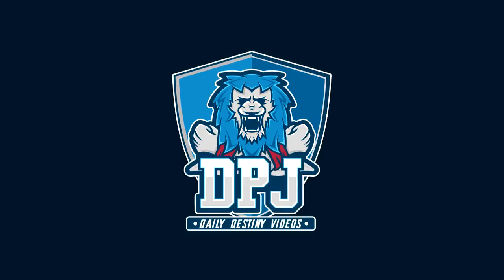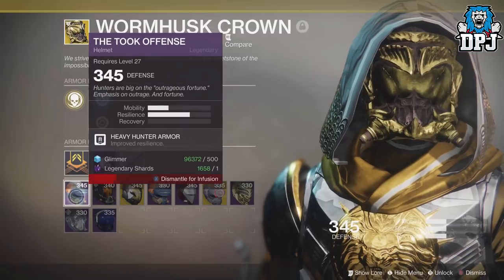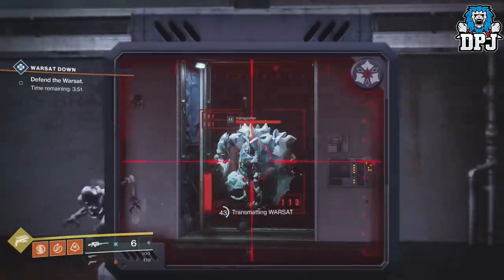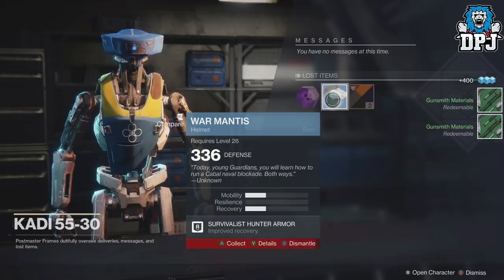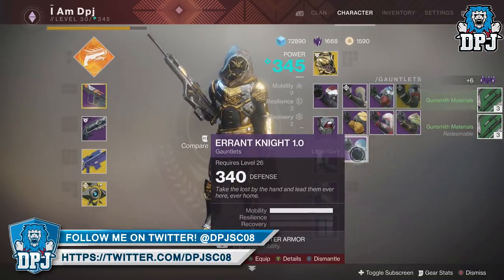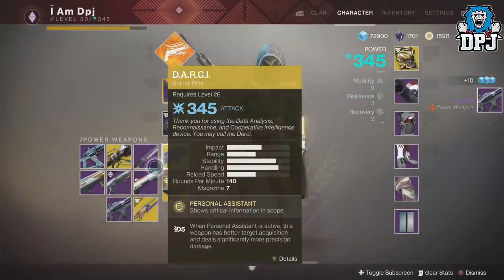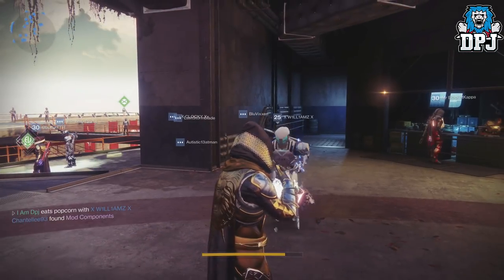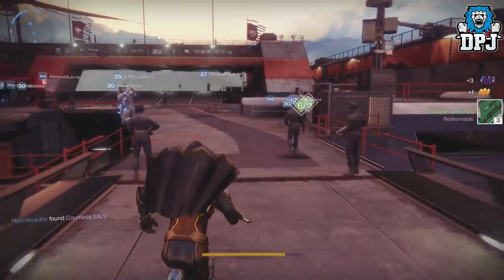Destiny 2 Warmind - Fastest Way To Level Up Past 345 EASY! - 345 / 385 - Simple Guide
In todays Destiny 2 video I guide you on what you can do to level up your power level past 345 all th eway upto 385!